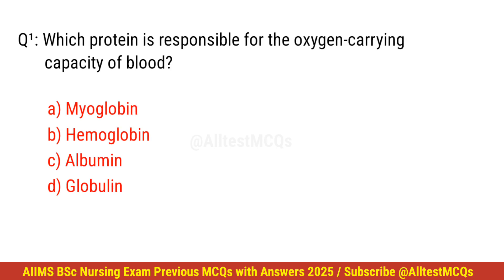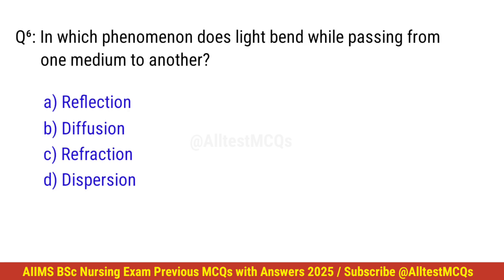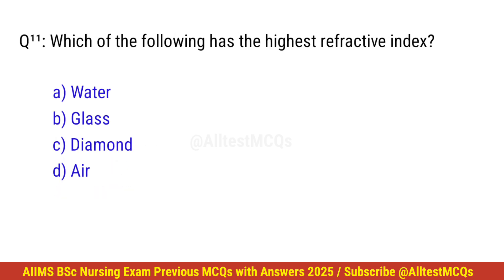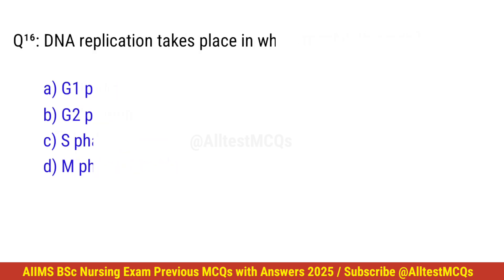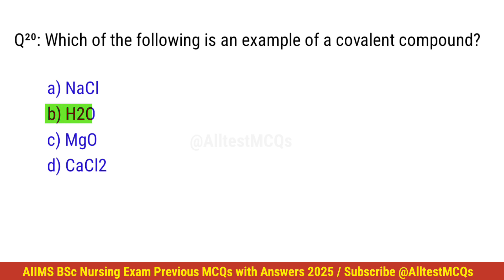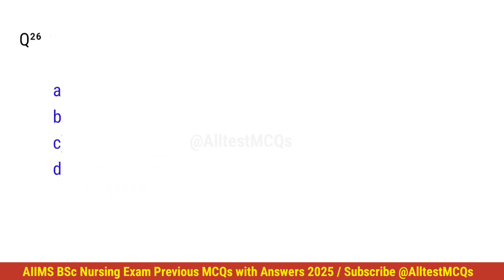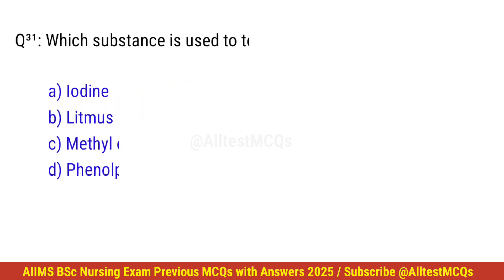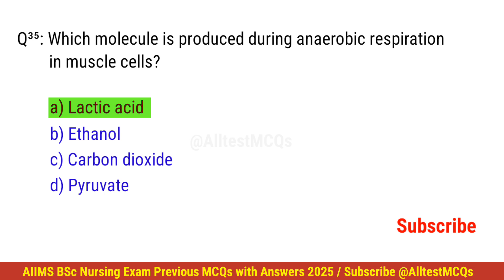aiims bsc nursing previous year paper | Bsc nursing entrance exam 2025 | bsc nursing model paper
In this video we have covered most important AIIMS BSC nursing entrance exam MCQs taken from previous year question paper.

aiims bsc nursing entrance exam 2025
aiims bsc nursing entrance exam previous year question paper